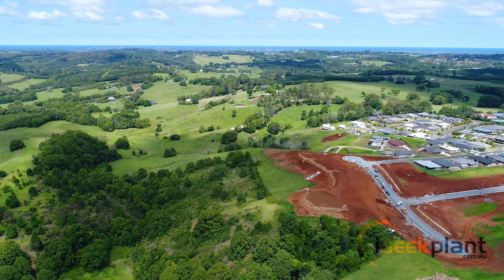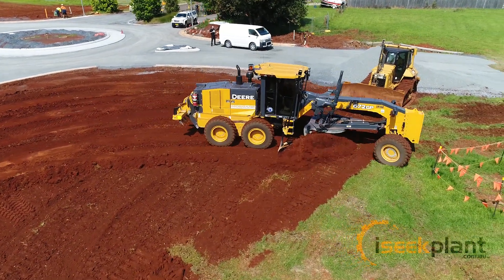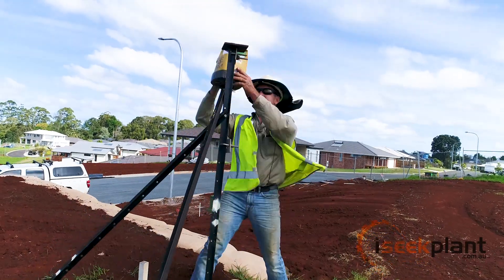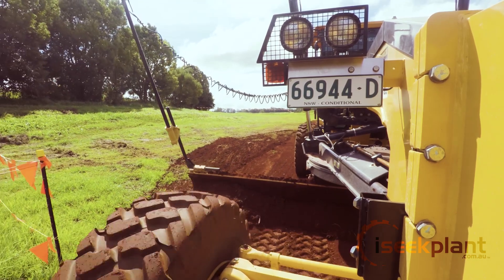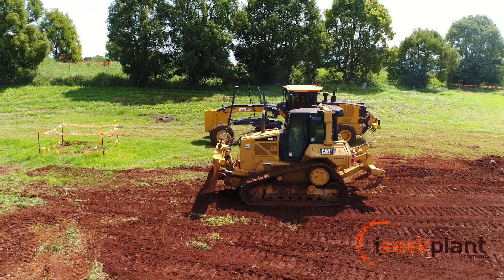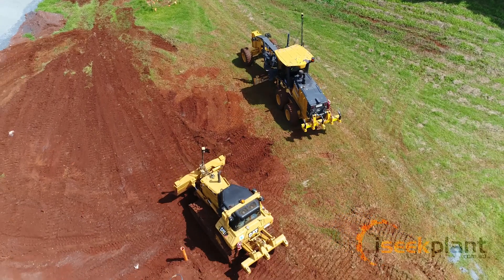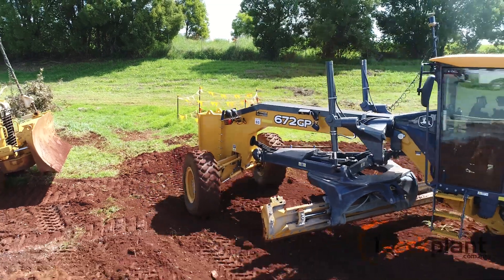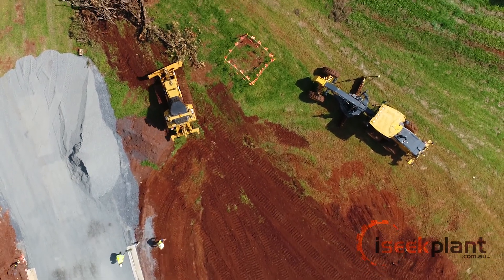Morgan’s Earthworks gives their experience with Topcon mmGPS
Morgan’s Earthworks are experience GPS machine control users. In this interview, Shane Kelly outlines why they opt for Topcon’s unique mmGPS solution for certain applications.